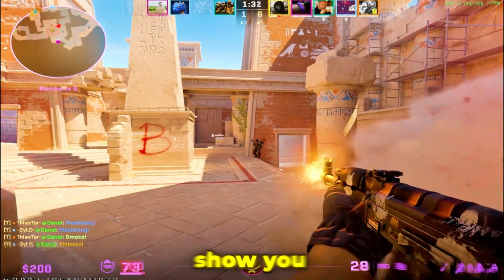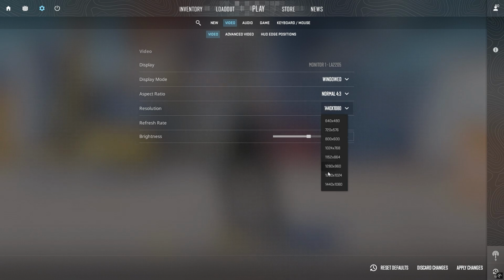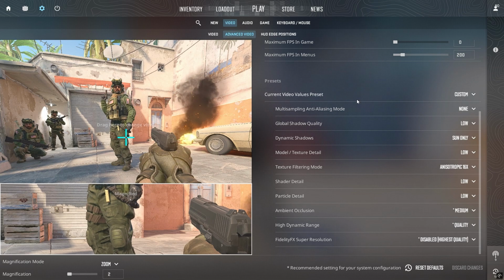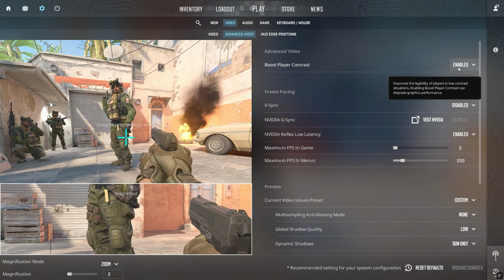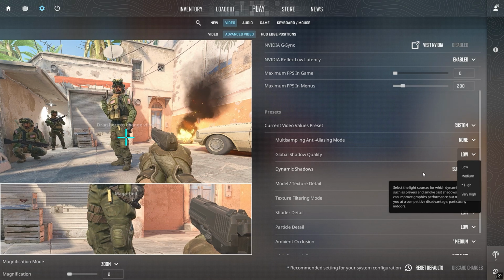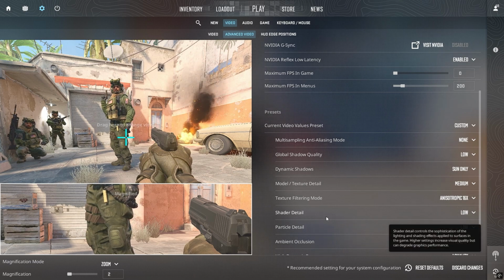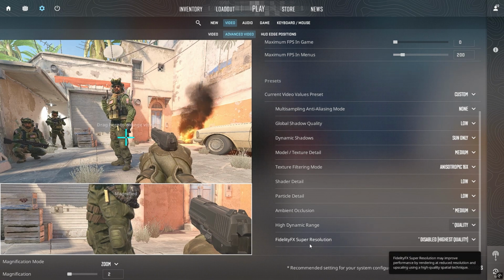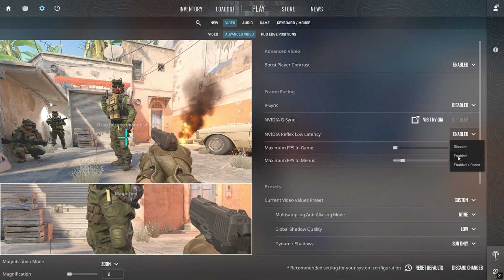This CS2 FPS Setting Changes Everything – Try This NOW!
Title: This CS2 FPS Setting Changes Everything – Try This NOW!

🔥 Welcome to the ULTIMATE CS2 Optimization Hub — your go-to source for unlocking maximum FPS, crystal-clear visibility, and lag-free gameplay in Counter-Strike 2 (CS2)!

🎯 Whether you're on a low-end potato PC, a mid-range rig, or a high-end beast, this channel delivers tested & benchmarked CS2 settings that GUARANTEE performance gains for Nvidia and AMD users alike.
From best CS2 video settings, input lag fixes, anti-stutter tweaks, to enhanced enemy visibility, every guide here is laser-focused on giving YOU the competitive edge.

📊 Our in-depth CS2 settings benchmarks compare each graphic setting in real-time to help you find the perfect balance between quality and high FPS.

▶️ Extremely helpful & Effective Optimization guides🔽

► CS2 PRO Shares Secret to MAX FPS and ZERO Lag! [ How To Boost FPS In CSGO ]